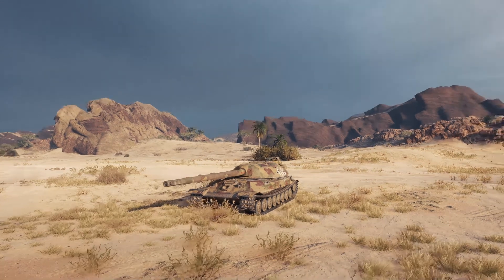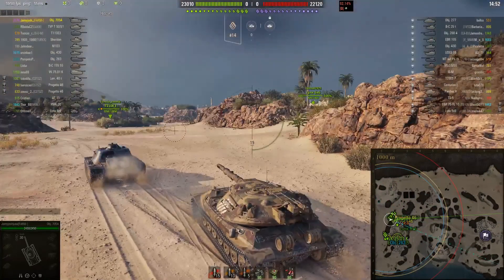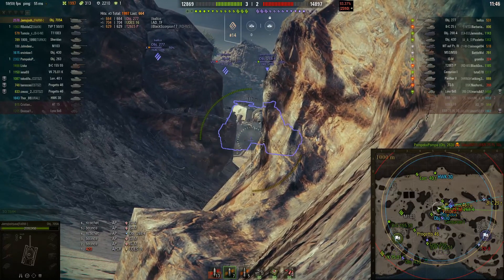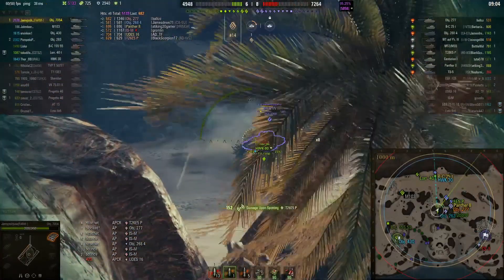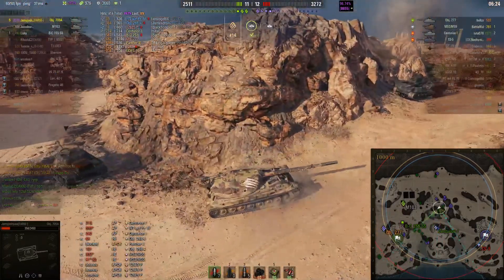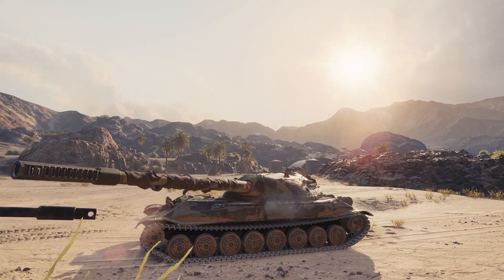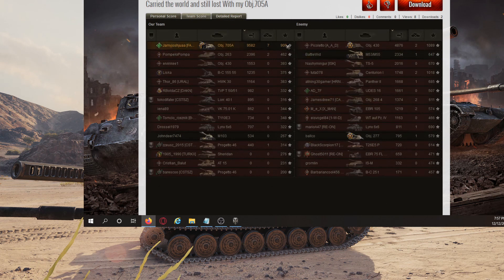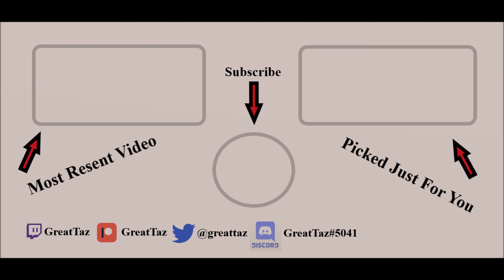For this tank...Time is Ticking... - World of Tanks - Obj 705A - Airfield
A game in the Russian tier 10 Heavy tank, the Object 705A. The battle is played on the Airfield map. In this battle, Jamyjoshjuaa earns Ace Tankers Mastery Badge, Top Gun, & Steel Wall.

World of Tanks is a massively multiplayer online game developed by Belarusian company Wargaming, featuring mid-20th-century era combat vehicles. It is built upon a freemium business model where the game is free-to-play, but participants also have the option of paying a fee for use of "premium" features.

If you want to send me replays please upload the game replay Then join my discord (link above), once there go to the reply channel and post the link and a short description. I will get to it as soon as possible.

All content is the property of Great Taz Gaming (Jeremy Gee), not other wised noted, and is available for use upon request.
All Replays not of GReattaz are used either with the owner's permission or downloaded via a public replay hosting site (WoT Replays or WoT Records).